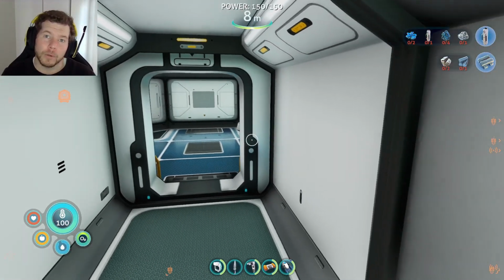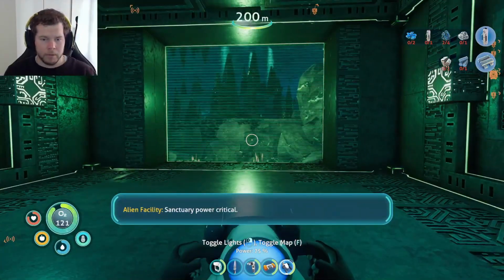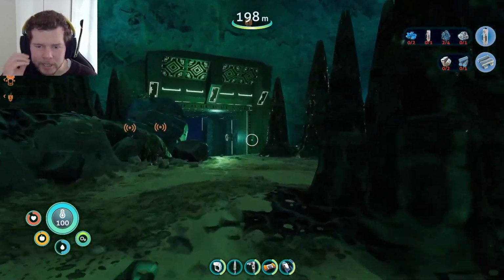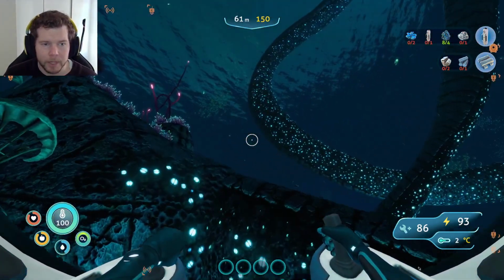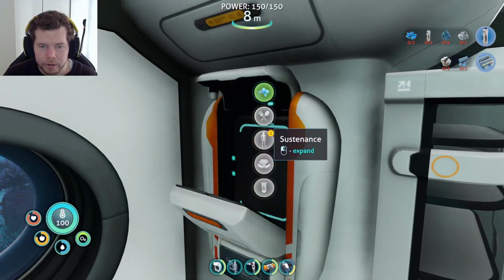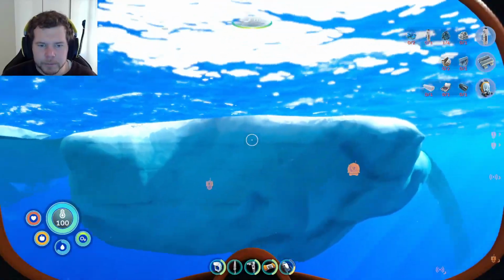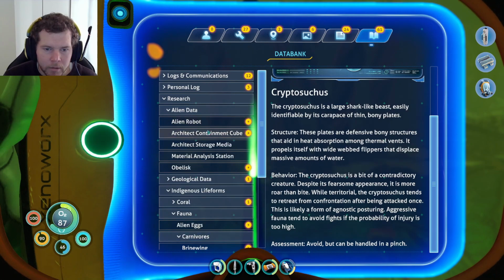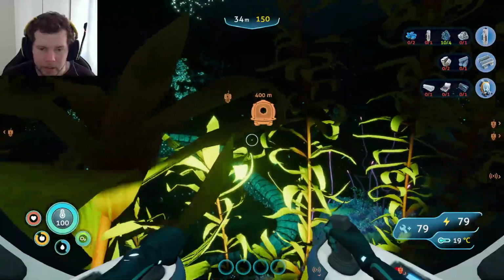He Is IN MY HEAD!!! | Subnautica: Below Zero - Ep.5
I followed the green lights in Subnautica: Below Zero with my sea truck, and ended up being the host for AI!